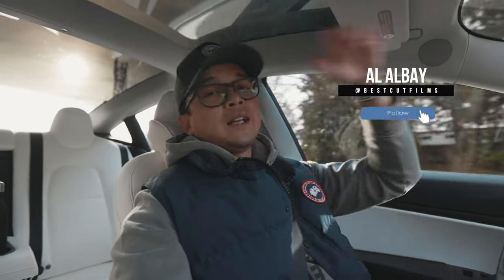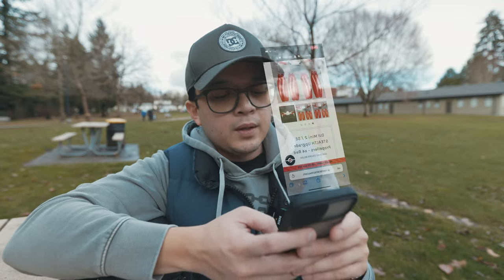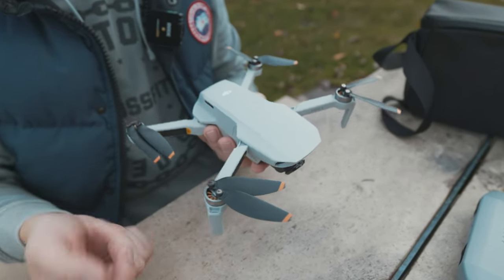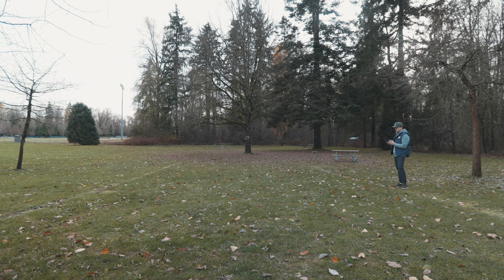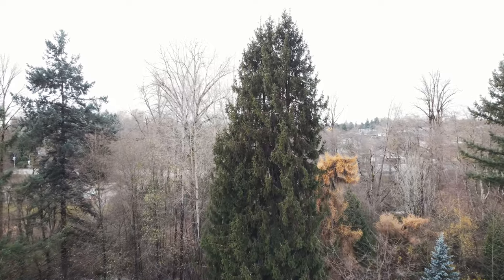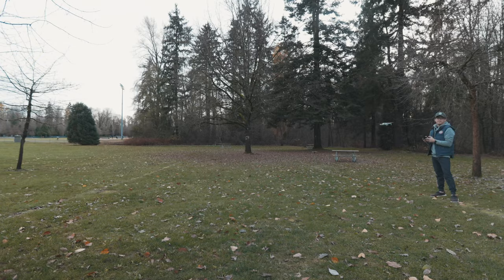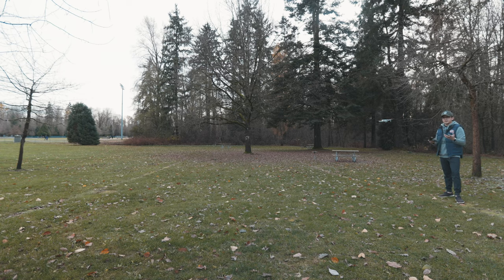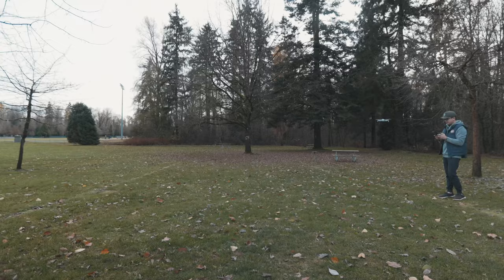BEST Aftermarket Propellers For Your Drone! | Master Airscrew Stealth Propellers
Canon EOS R6
Canon EOS R
16-35mm f2.8L ii Lens
Neewer 82mm Variable ND Filter
Zhiyun Weebill 2 Gimbal
Zhiyun Crane 2S Gimbal
DJI Mini 2 Drone
DJI Osmo Action
RODE GO2 Wireless Mic